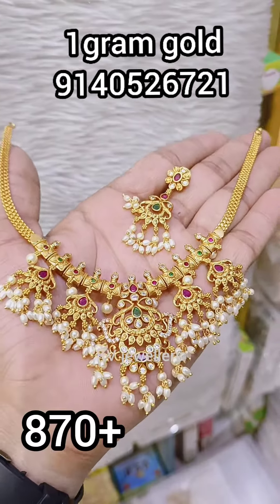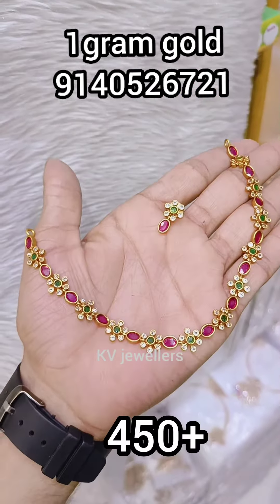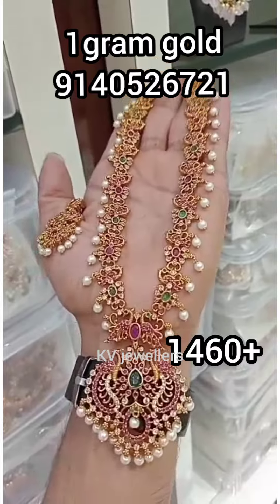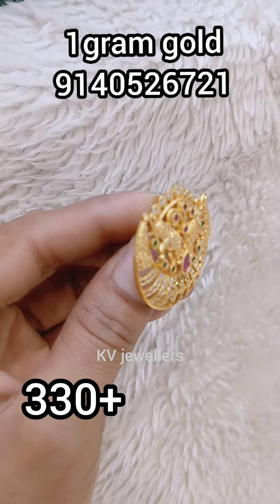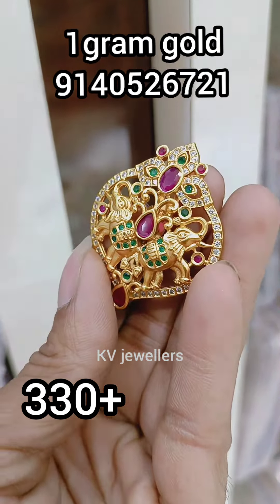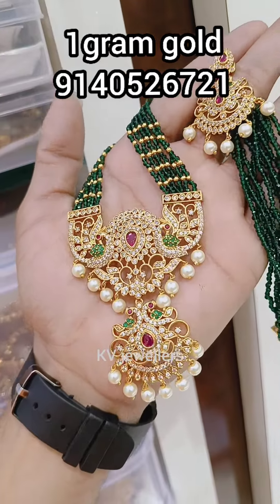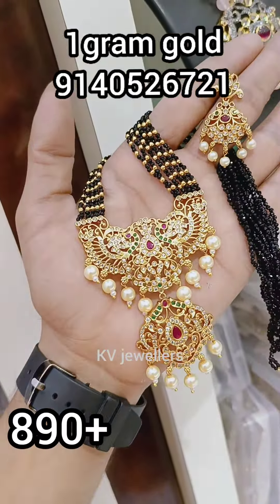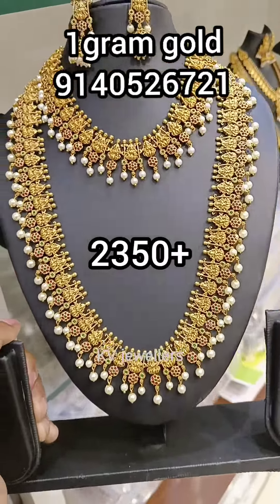one gram gold jewellery collection wholesale price